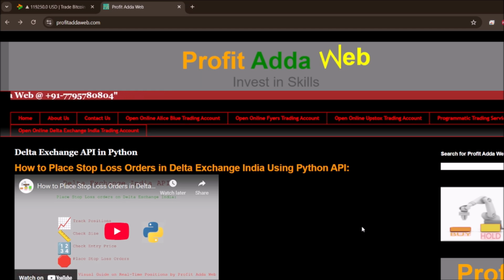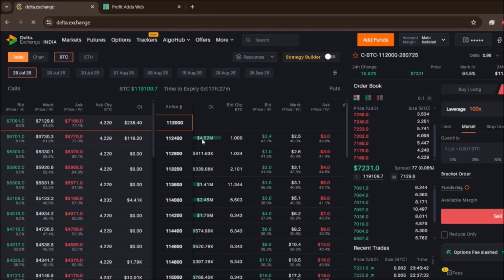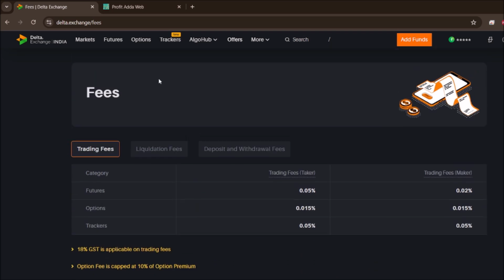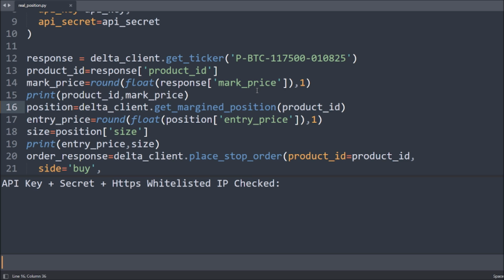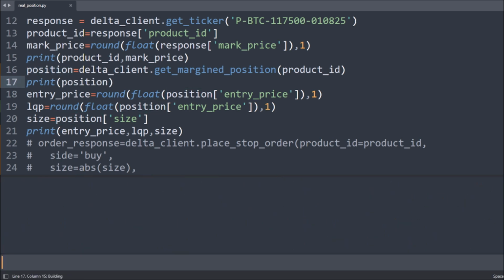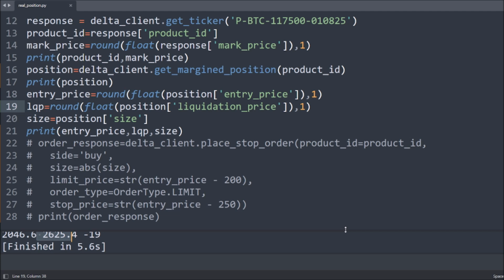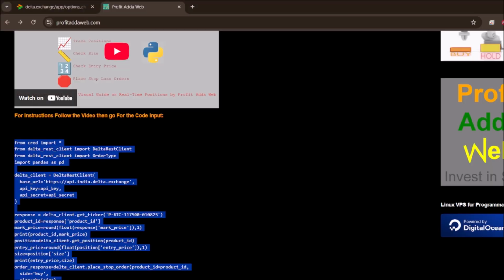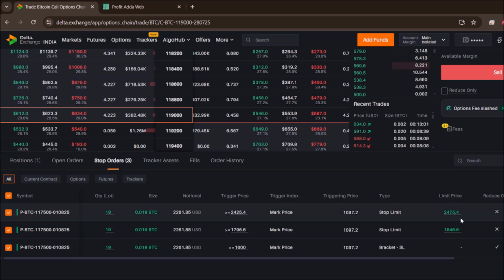Get Liquidation Price | Margined Position | Entry Price | Size of Delta Exchange India in Python